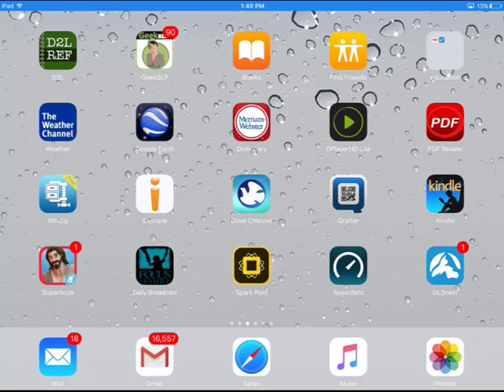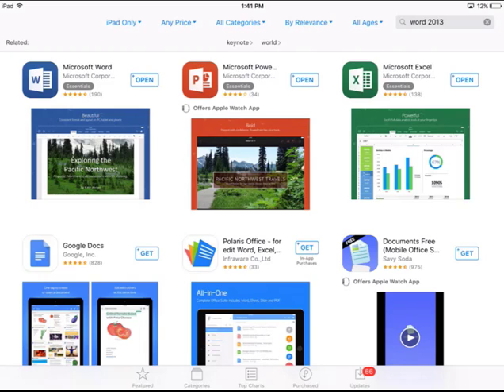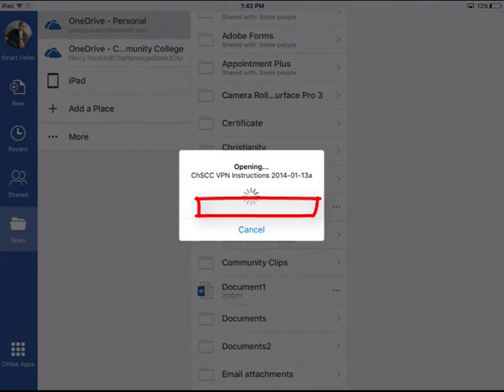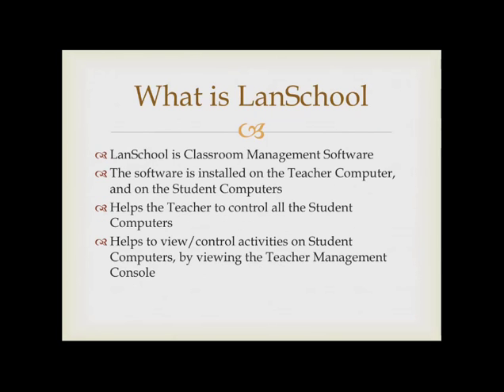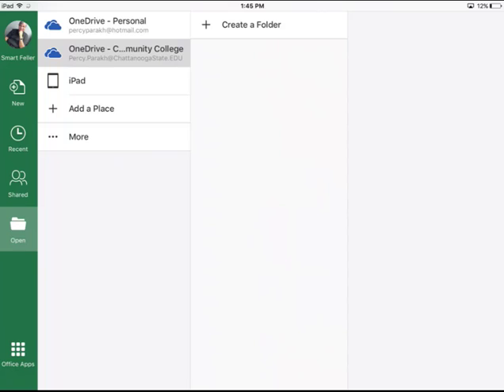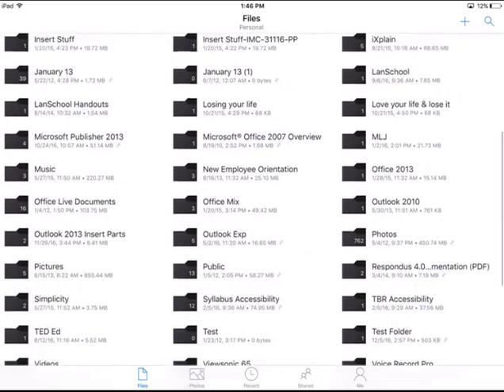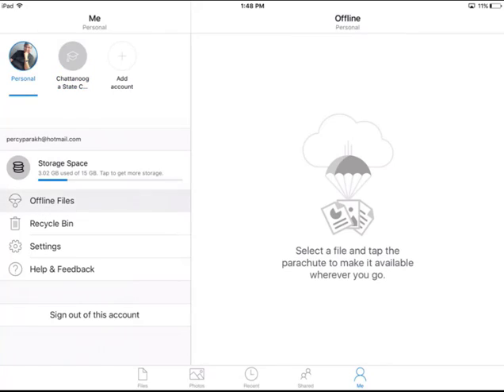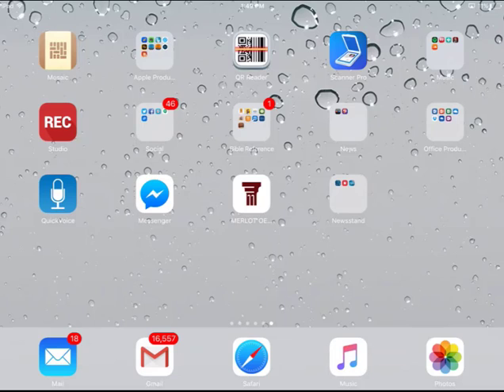Office 365 on an iPad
This is a video that describes how to install Office 365 on a iPad